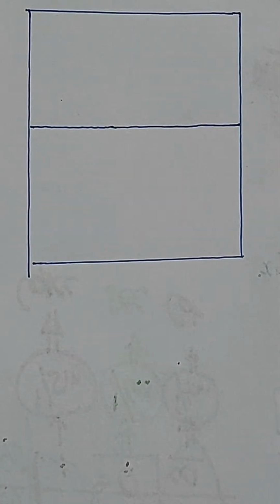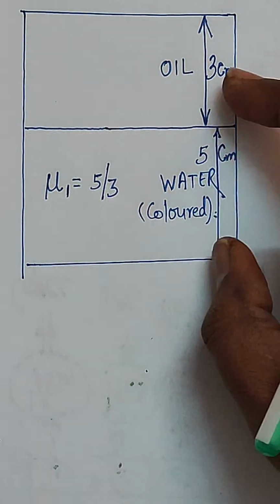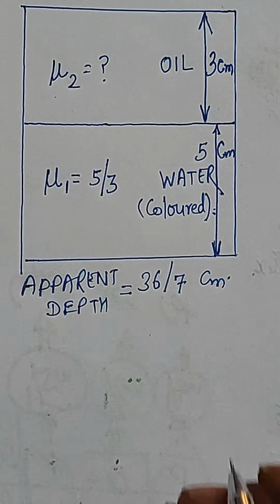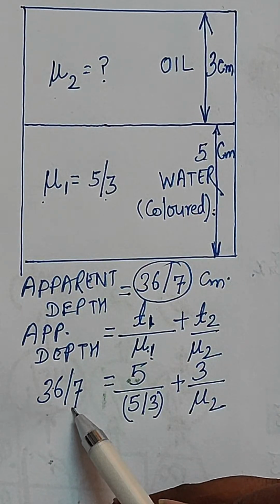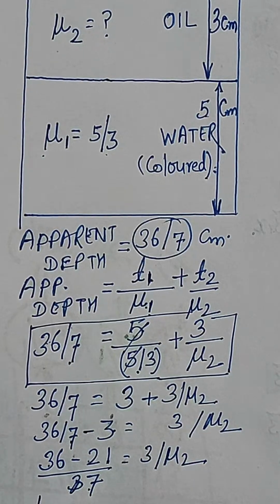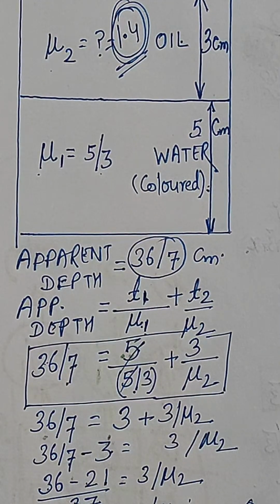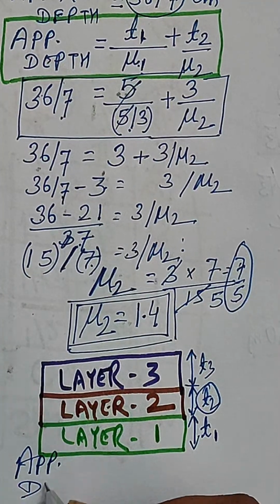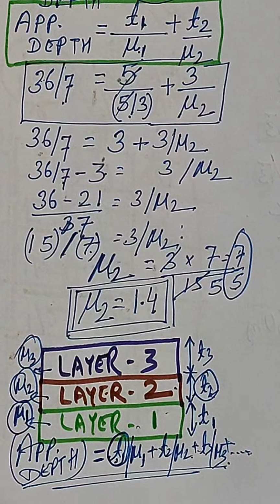📡 OIL's Refractive INDEX = ?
A layer of oil 3cm thick   is floating on a layer of coloured water 5cm thick. Refractive index of coloured water is 5/3 & the apparent depth of the two liquids appears to be 36/7 cm. Find the refractive index of oil ?
form
Learn
learning
study
school
competition
knowledge
technology
technique
trick
idea
concept
style
class
Theorem
Law
answer
Coach
Coaching
Teaching
Teacher
Master
Gyan
Guru
Question